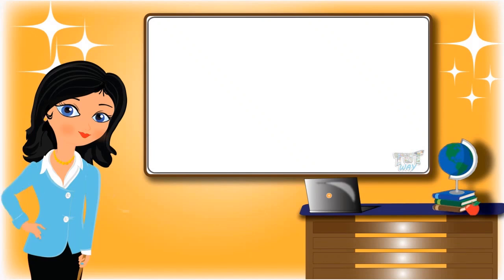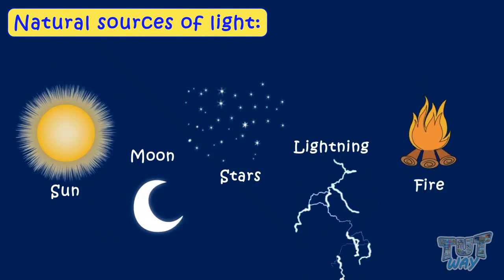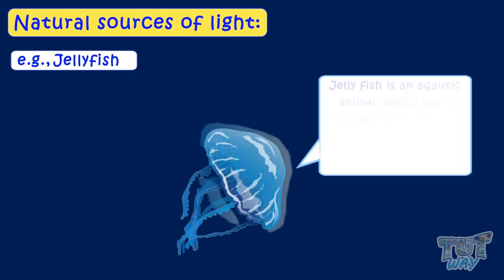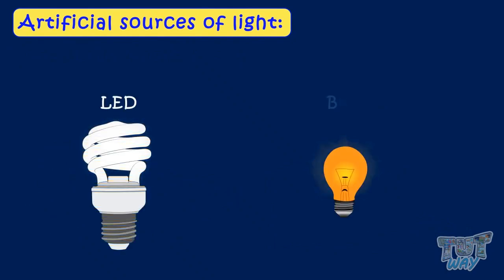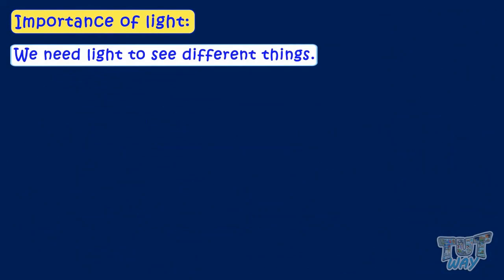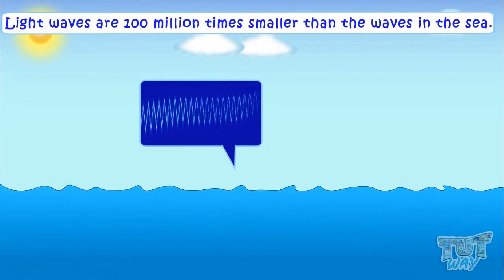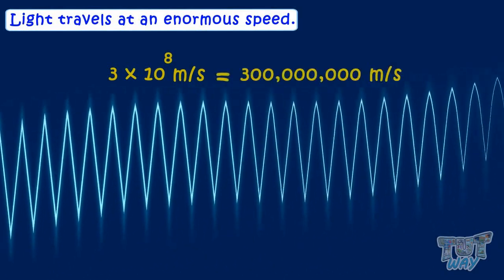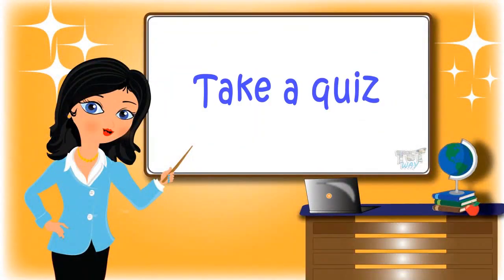Light Energy For Kids | Grade 4 Math | TutWay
Topic covered:
• Light energy
• Natural sources of light
• Uses of light